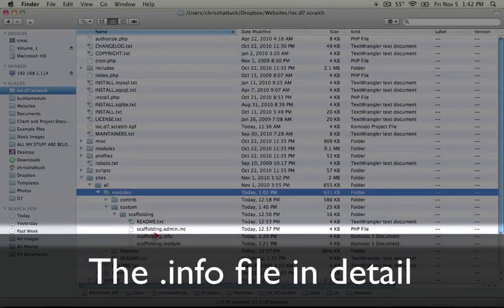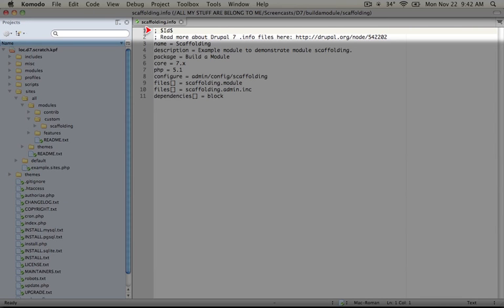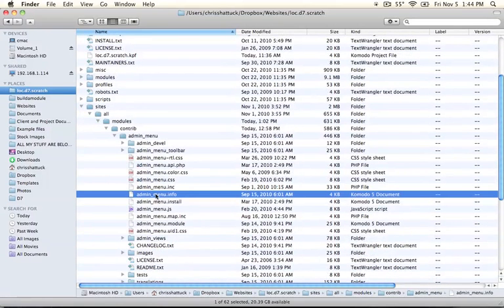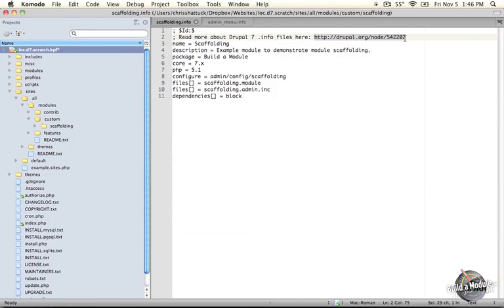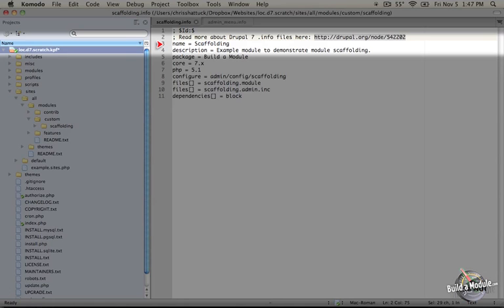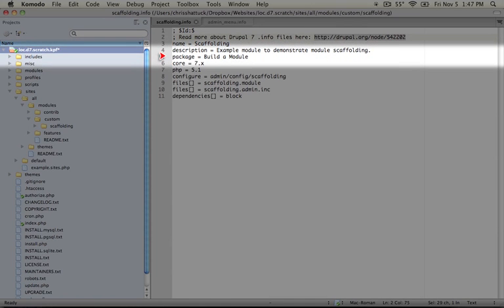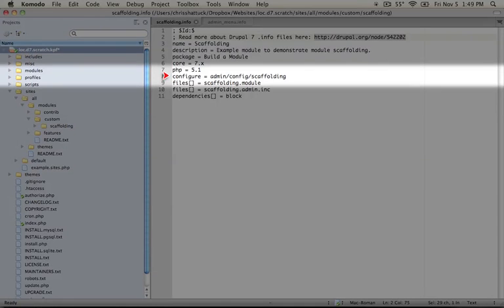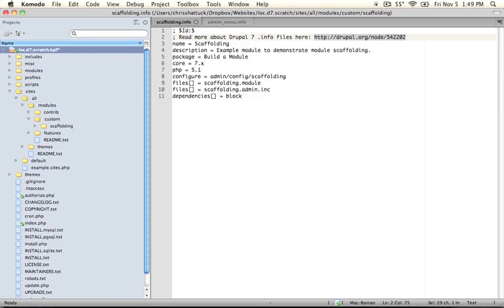the info file in detail